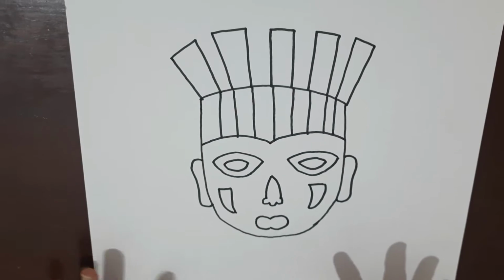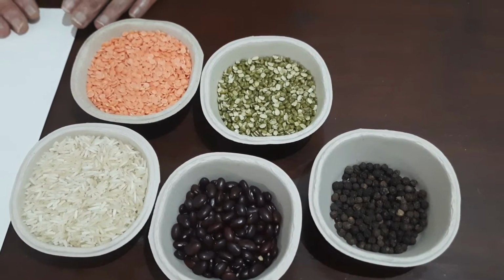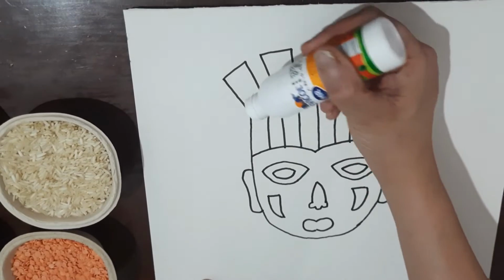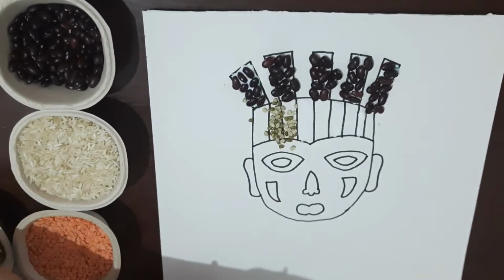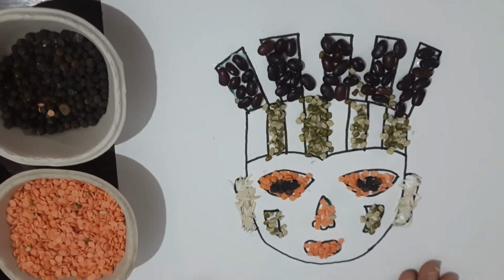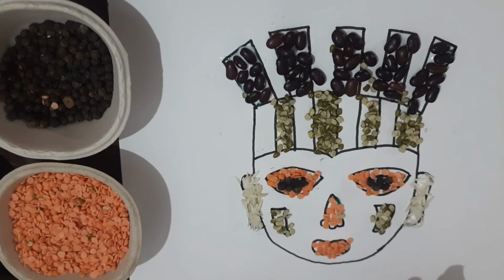Grain Pasting Activity | Easy DIY Art & Craft with Grains